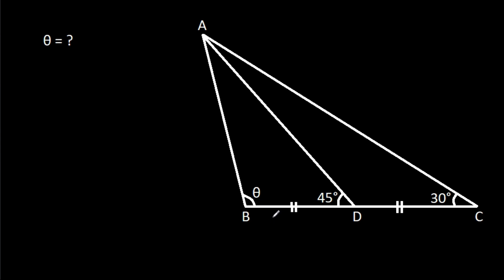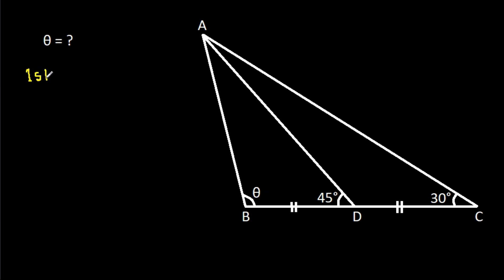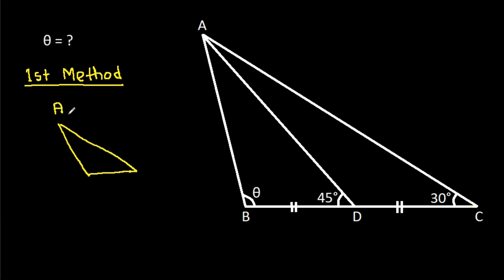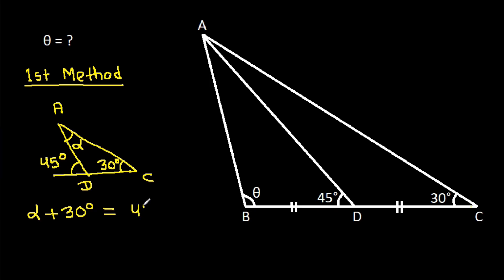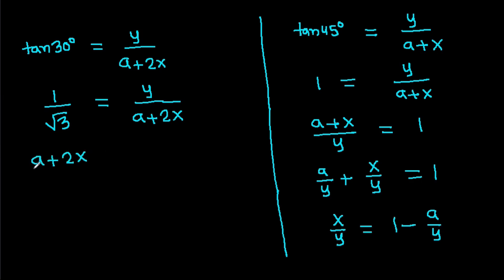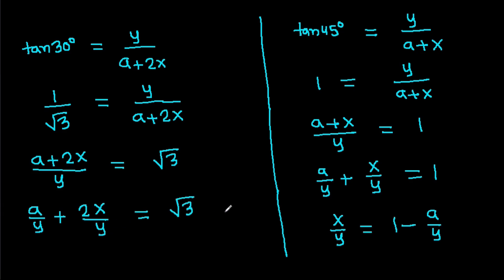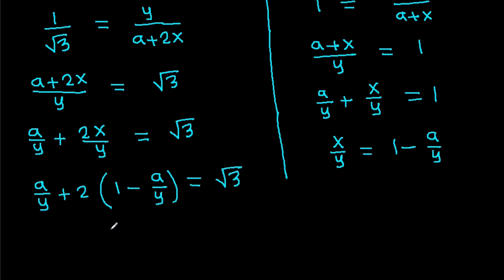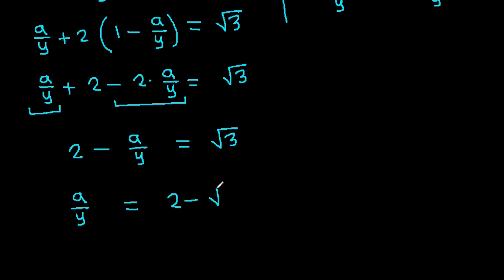Japanese Math Olympiad Problem | A Very Nice Geometry Challenge | 2 Different Methods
Japanese Math Olympiad Problem | A Very Nice Geometry Challenge